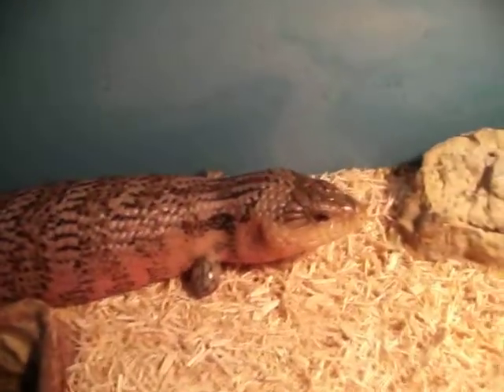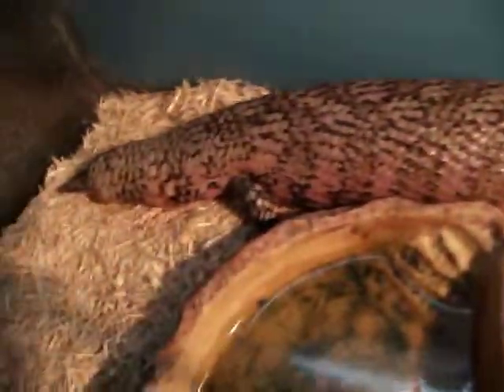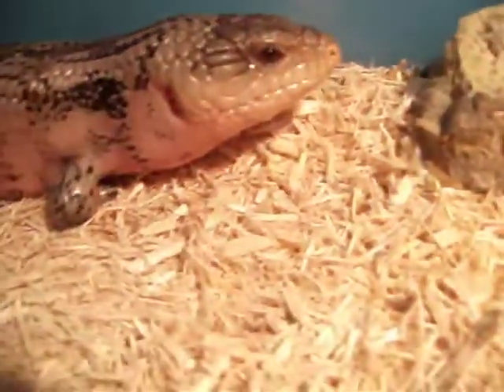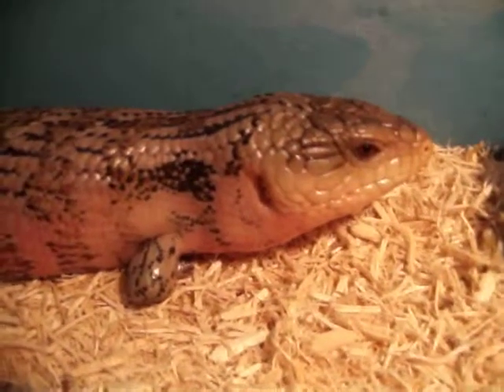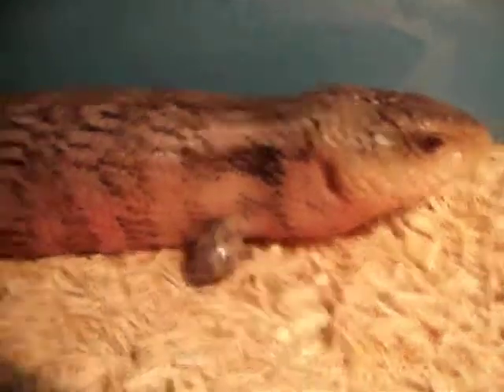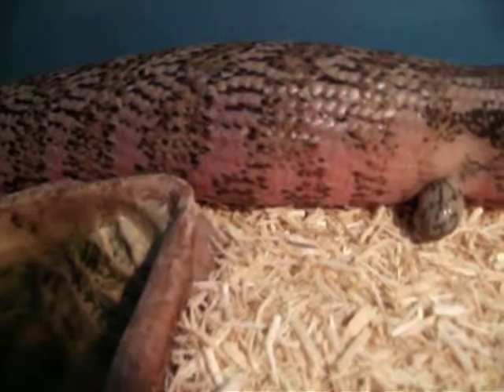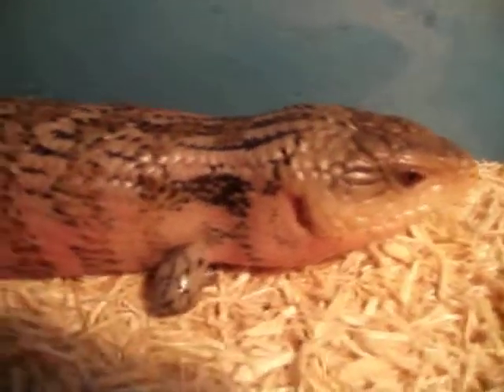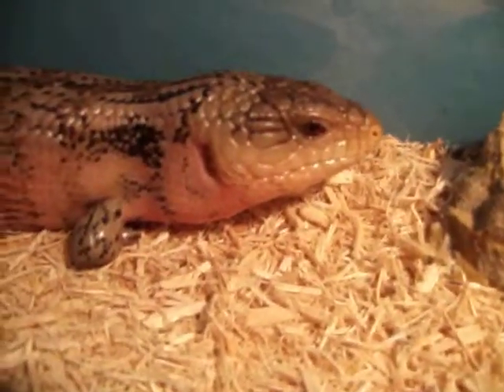My Blue Tongued Skink after I helped him shed!!